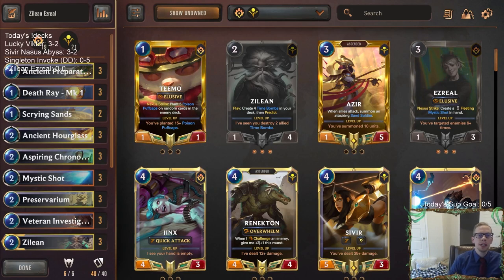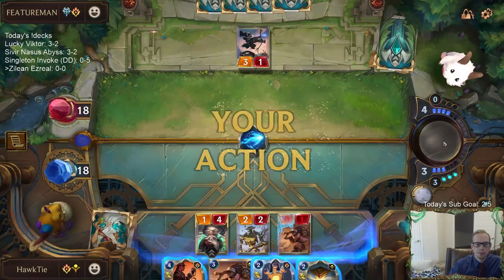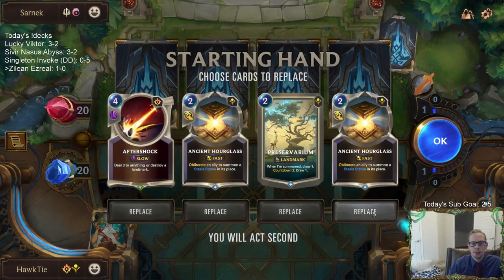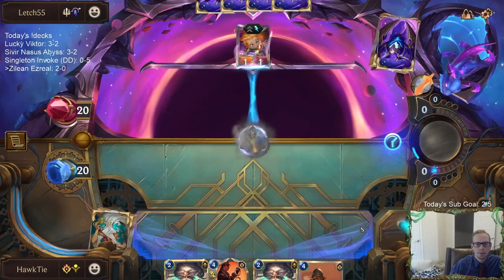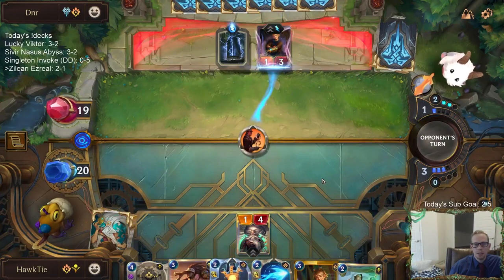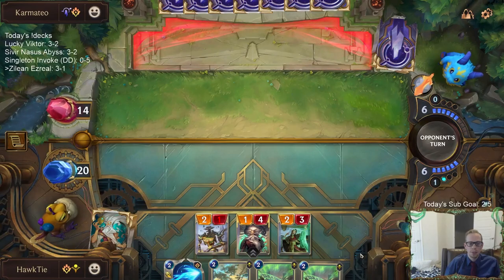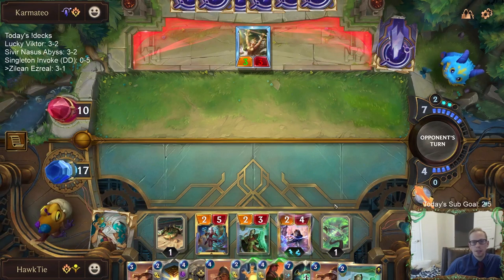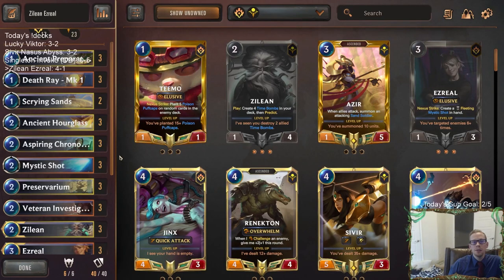Zilean Ezreal: Best Deck of the Day! | Legends of Runeterra LoR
Legends of Runeterra Ranked deck: Zilean Ezreal
Code:
CECAMBAHAEGRYJZJJQAQGBAEAIAQIJBUAIBAIBYKAIAQIB2PAEBAIBQDAEBQICYBAECB6AIEA4CA
Champions: Zilean, Ezreal
Regions: Shurima, Piltover & Zaun

Intro 0:00
Match 1 v. Teemo Ezreal Sejuani 3:17
Match 2 v. Lulu Zed 14:05
Match 3 v. Zoe Shyvana A Sol 20:54
Match 4 v. Teemo Ezreal 26:38
Match 5 v. Zoe Viktor A Sol 32:26
Conclusion: 46:30